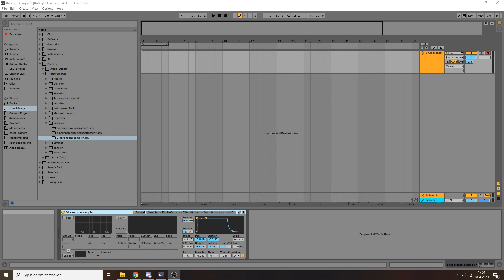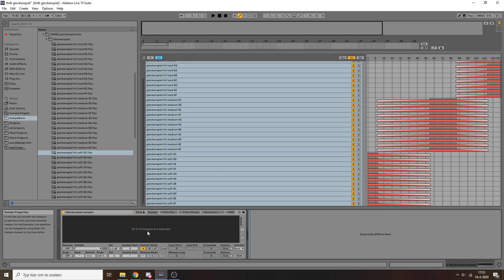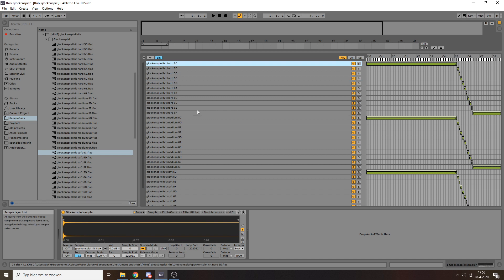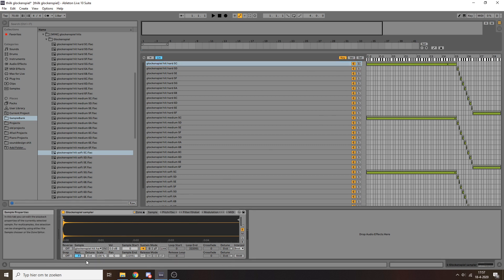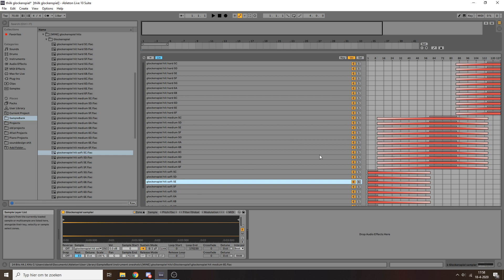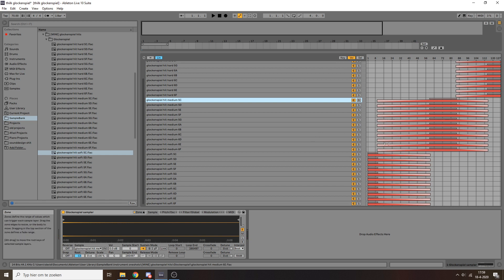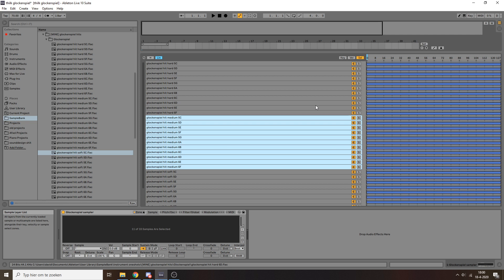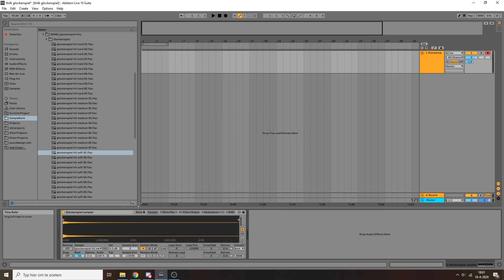How to make Multi-Sampled Instruments in Ableton Live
Ever wanted to sample your own instrument? I'll walk you through the process of doing just that.